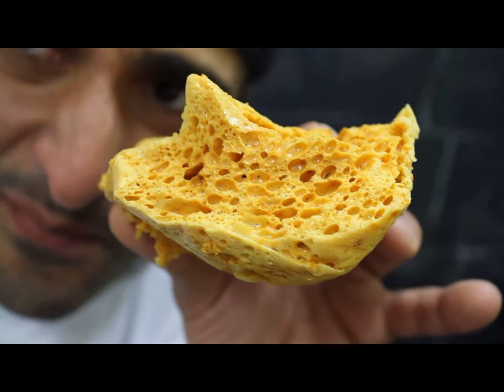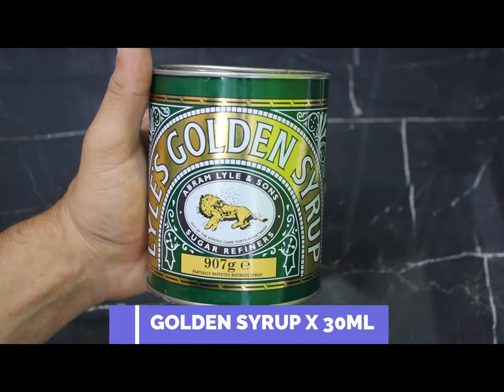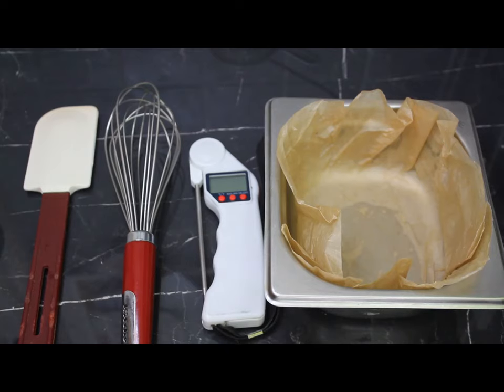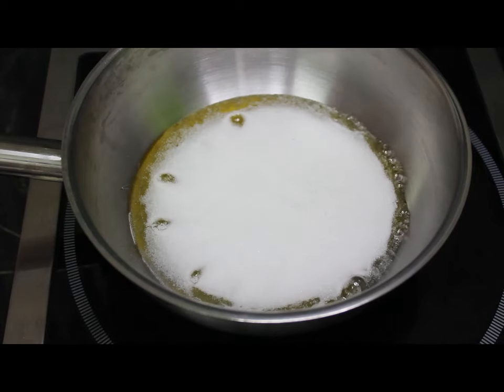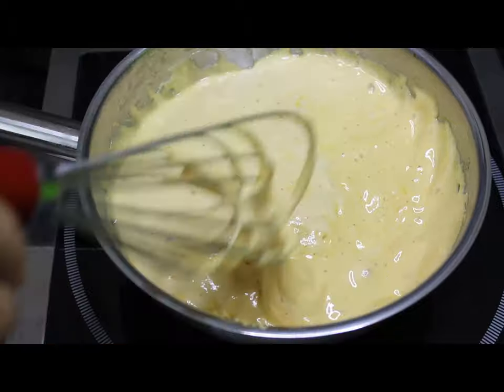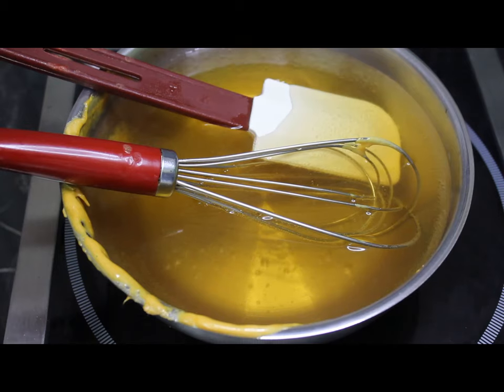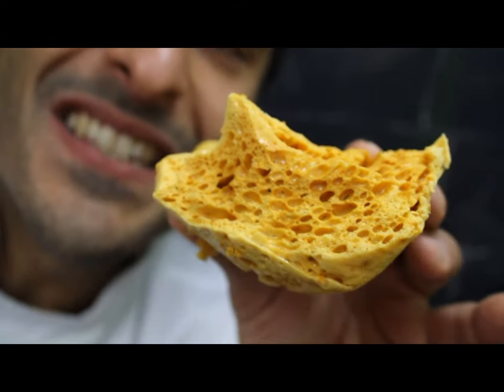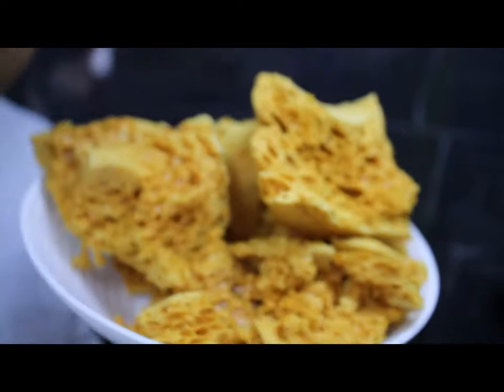How To Make The Best Crunchie Honeycomb (Fast And Easy) | Chef Khalid Tutorial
🎬 Your search is over. How to make homemade Honeycomb recipe is now available for your pleasure. Not just any honeycomb, but restaurant caliber honeycomb within your reach. The secret to making the best Honeycomb. Recipe, method and Results all explained so you can replicate my success in your kitchens. Enjoy and please don’t forget to share your efforts with me, good or bad. If good, FANTASTIC. If bad, let me help you get there…YA OUI 😊

HERE IS A BREAKDOWN OF THE EPISODE IN CASE YOU WISH TO SKIP TO A CERTAIN SECTION:
1:42 Ingredients
2:08 Equipment Needed
2:50 Weighing Time
3:30 Start Cooking
4:26 Bi Carb / Fast Whisk
5:43 Cleaning Tip
6:14 Chef Khalid Smash
7:00 Chef Khalid Tastes

HONEYCOMB RECIPE:
Golden Syrup               30ml
Glucose Syrup             100ml
Caster Sugar                100g
Bicarbonate of Soda   10g
HONEYCOMB METHOD:
1) Line a deep 15cm x 15cm container with parchment paper.
2) Weigh the following (golden syrup, glucose and caster sugar) in a large, flat pan.
3) Place the pan over a low/medium heat and heat gently to a light golden-brown caramel (Remember not to mix in the early stages to avoid crystallisation).
4) The temperature should reach 145°C on your probe and turn off the heat.
5) Sprinkle the bicarbonate of soda over the caramel and whisk in quickly and ensure all is incorporated (Be extra careful at this point as the caramel will be extremely hot).
6) Pour the honeycomb onto the lined container and leave to cool for at least 1.5 Hours.
7) Then you can portion your honeycomb and make sure you store it in an airtight container and store at room temperature.
8) Now you can enjoy with a cup of tea, alongside your scoop of ice cream, dip it in melted chocolate, the possibilities are endless.

CHEF KHALID'S FAVOURITE KITCHEN EQUIPMENT:
Zelite Infinity Chef Knife, Damascus Japanese
(Very versatile cooks knife and provides consistent results considering you look after it and keep it sharp)
Victorinox Swiss Classic Serrated Knife
(Slicing, chopping, dicing, garnishing, perfect knife or tool for virtually every job)
Buffalo Induction Hob 3000W
(Built to last and provides fantastic results)
COOLEAD Cooking Thermometer
(Fast Digital Instant Read which helps you achieve consistent, high quality and tasty results)
OXO Good Grips Balloon Whisk
(Ergonomic handle and fit for purpose)
Frying Pan Stainless Steel Induction Pan
(Anti Scratch, Heat-Resistant Handle and Oven Safe)
Kuhn Rikon Original Swiss Peeler
(Built to last and stays sharp)
Vogue E401 Plain Plastic Scraper
(An absolute kitchen essential to help you easily manipulate dough and remove sticky batches from counter tops)
Microplane Gourmet Series Fine Grater
(The Fine Blade is ideal for grating all types of citrus peel without lifting off the fruit’s bitter tasting pith. Grated citrus zest is perfect for ‘adding’ extra flavour to savoury dishes, dressings, but favourably for baking.)

CHEF KHALID'S FAVOURITE FILMING EQUIPMENT:
Canon EOS 4000D DSLR Camera and EF-S 18-55 mm f/3.5-5.6 III Lens - Black
(I use for my still shots/cooking. Tell distinctive stories and create outstanding photos and movies full of detail and colour with this easy to use 18 Megapixel DSLR)
Camera Tripod ESDDI
(Compact, Lightweight Aluminum Tripod with Phone Clip and Carry Bag)
Docooler 6inch Ring Light with Stand
(3-Colors Dimmable Standing Floor Light for Vlogging YouTube Video Make-up Selfie, USB Powered)
(I used when blogging/reviewing. Waterproof, Digital Action Camera with Touch Screen 4K HD Video 10MP Photos)